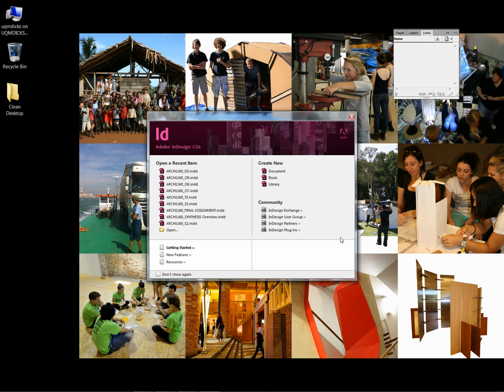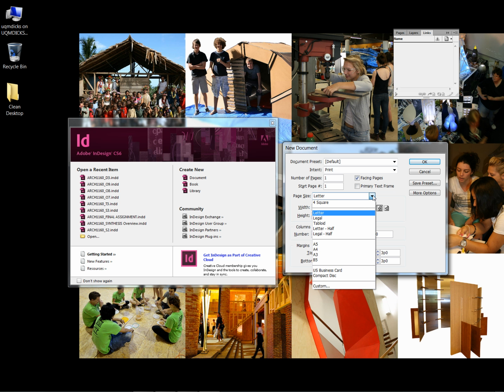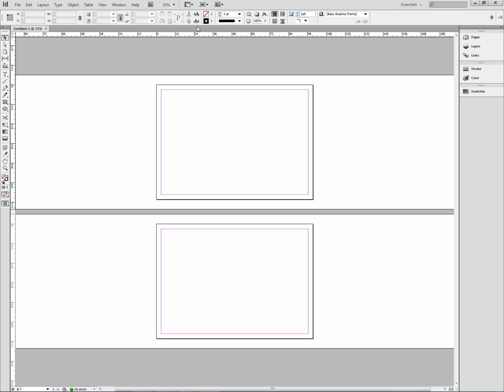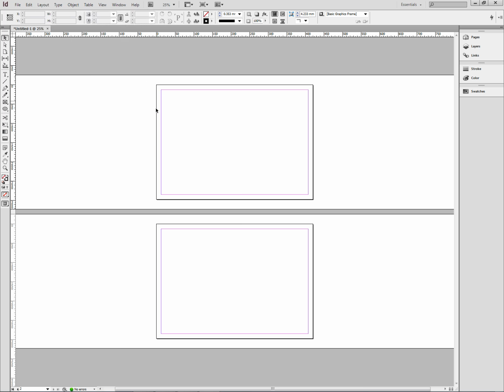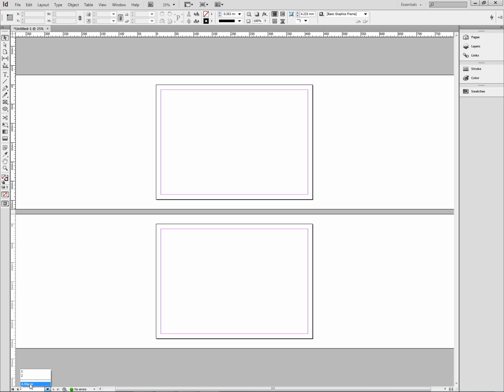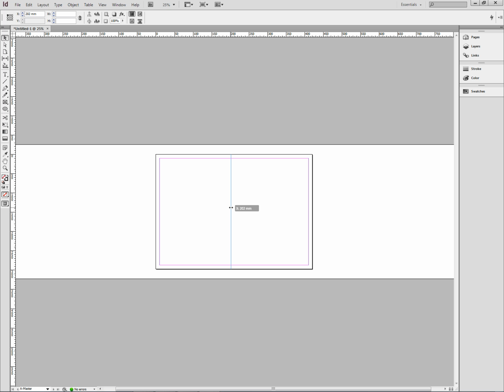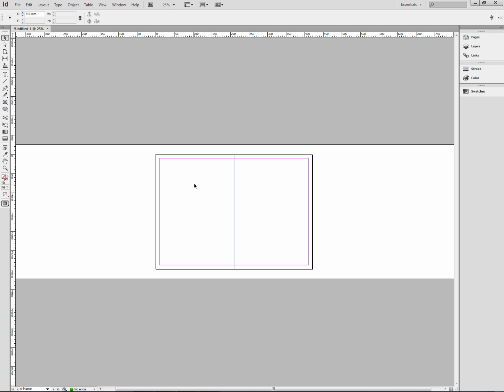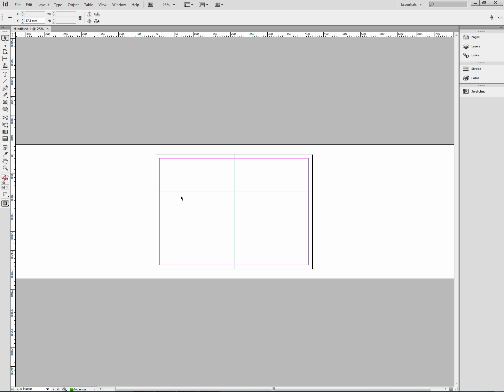Digital Skills InDesign File Creation